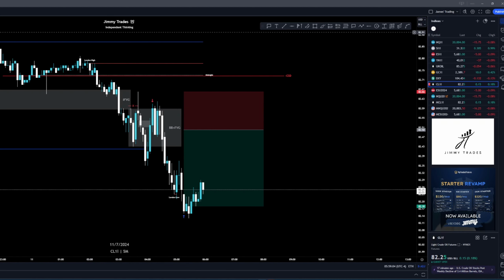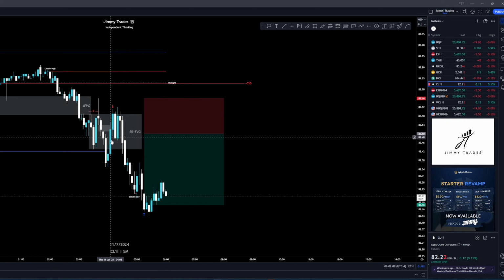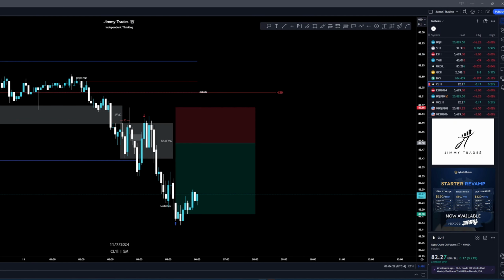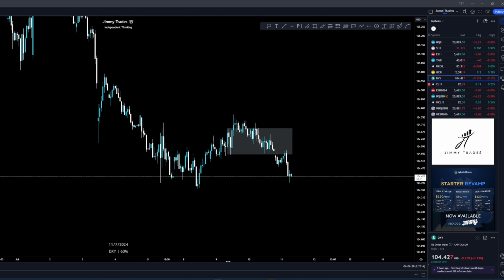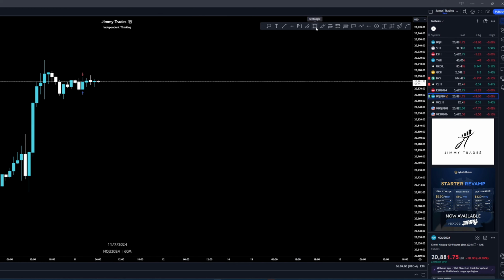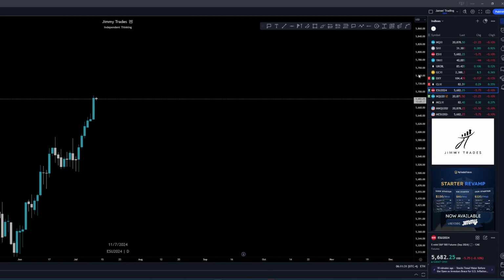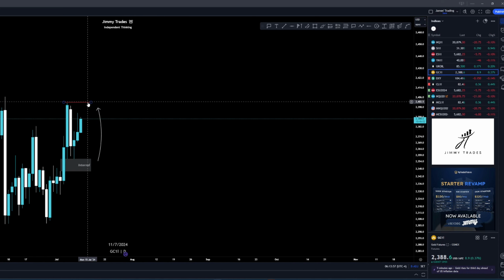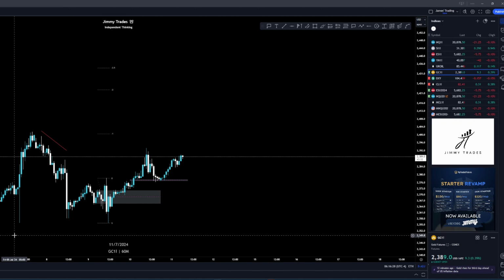Daily Analysis for CL, NQ, ES, DXY, GC + London Trade Execution on CL | July 11th 2024